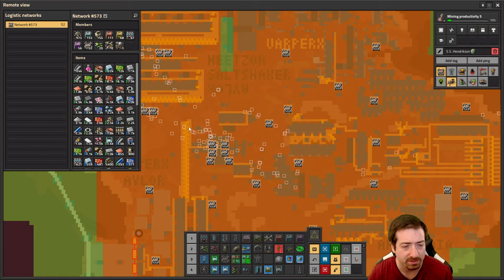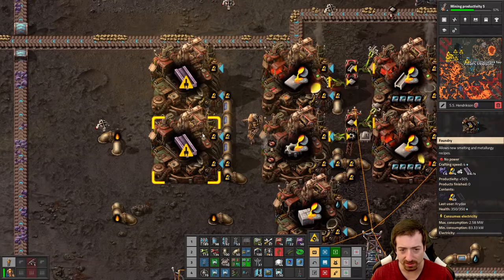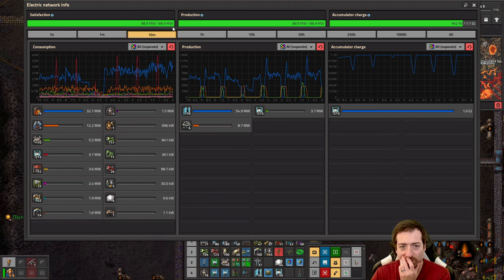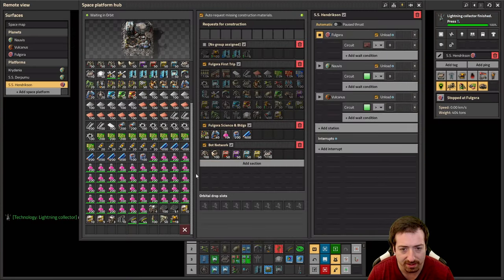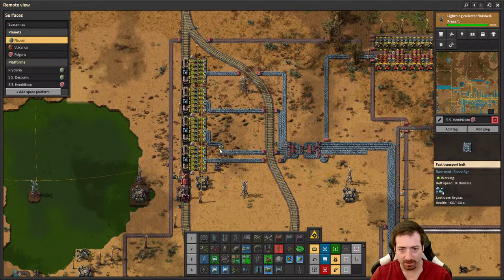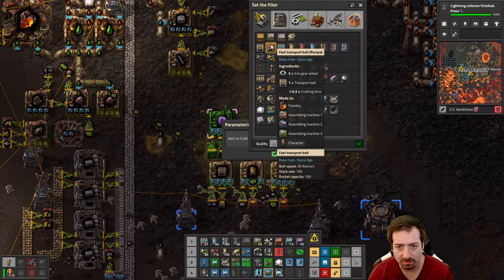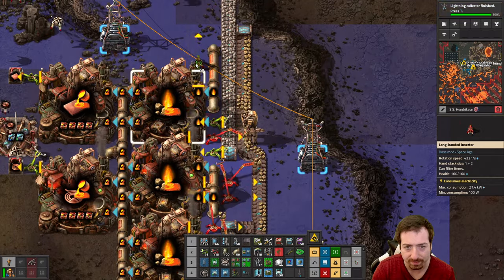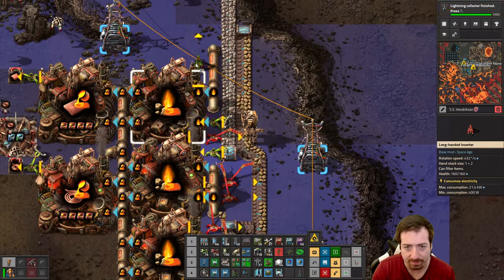Space Age #28 - Orange Science!!! Another Pack Bites The Dust!